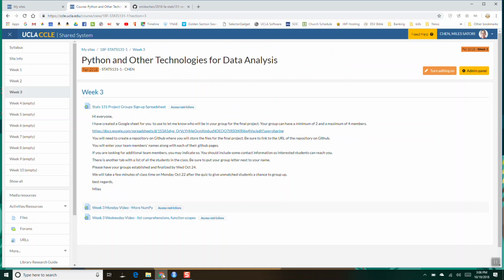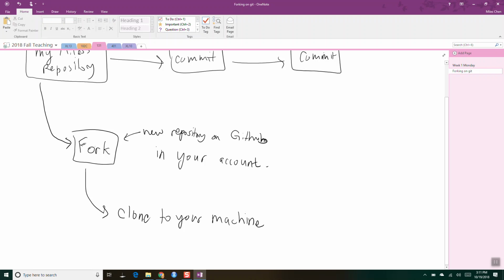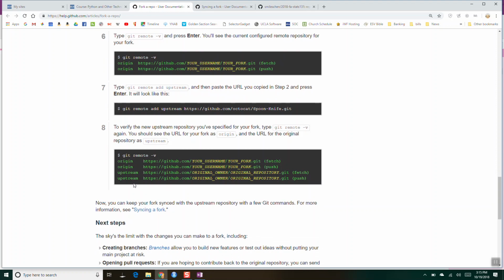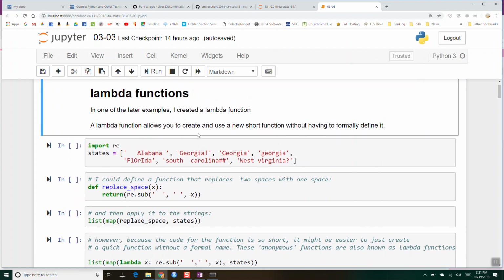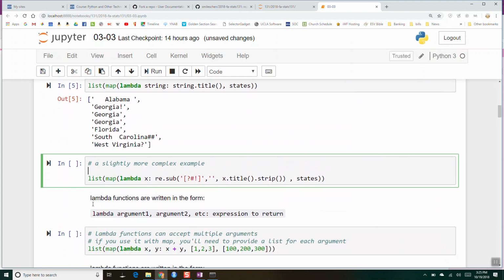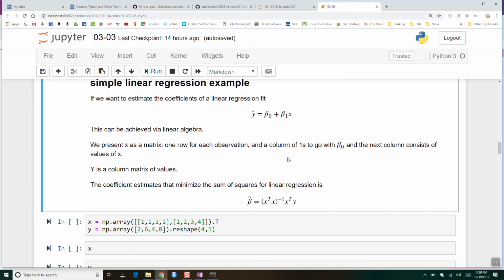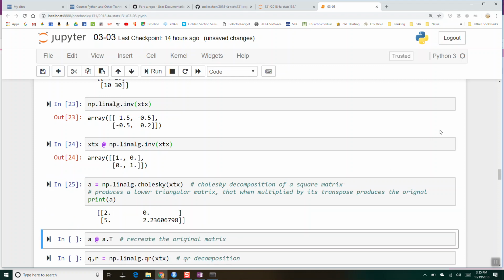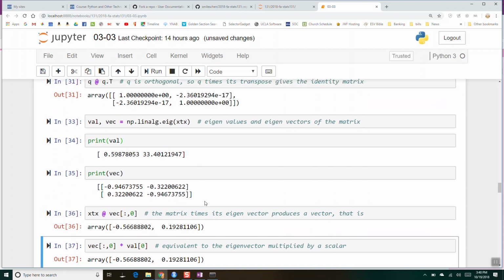10 19 2018 Stats 131